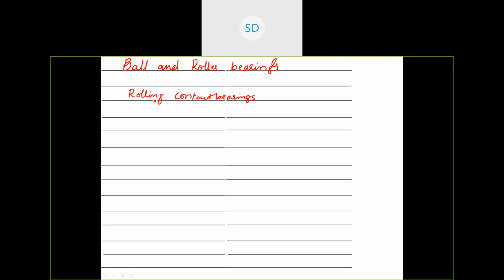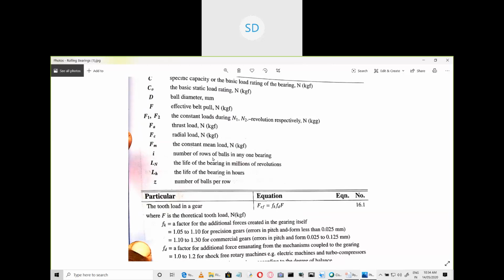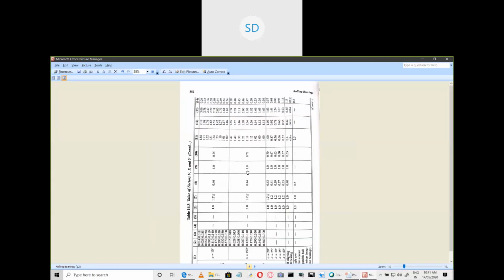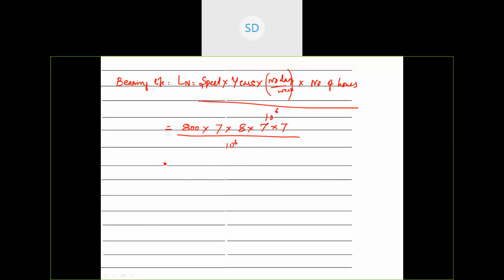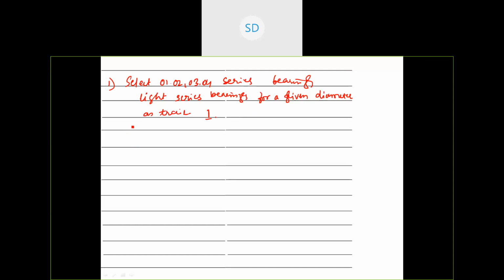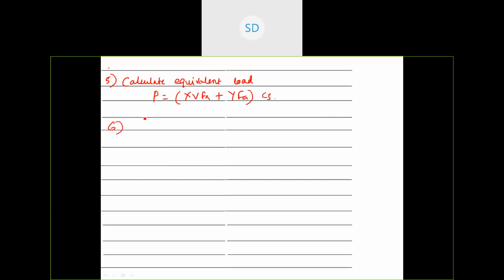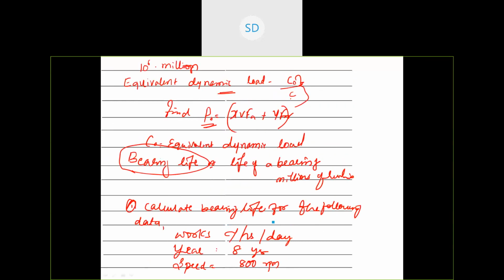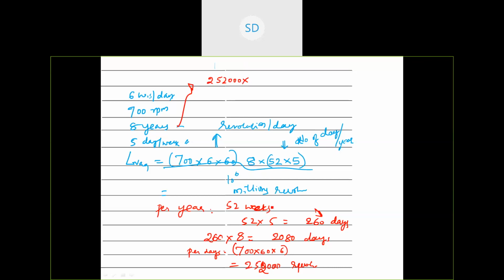Introduction to Roller bearings and design procedure of roller bearings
Introduction to roller bearings
Bearing life and design procedure